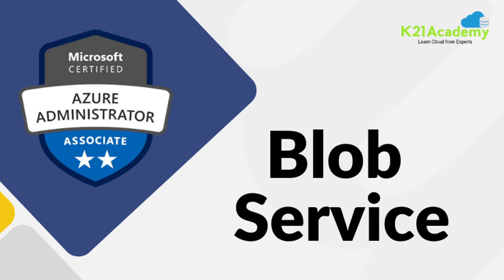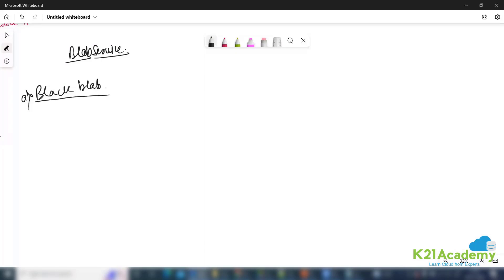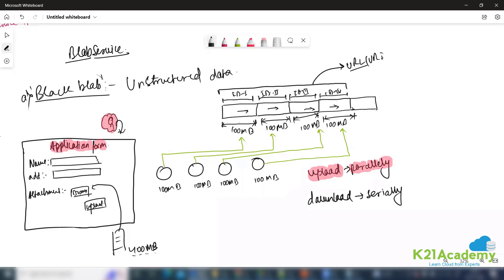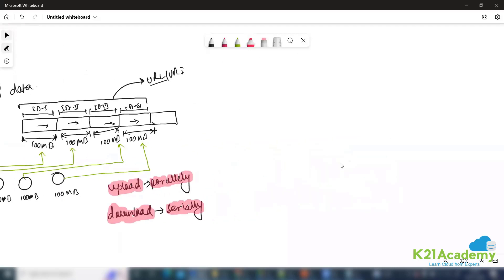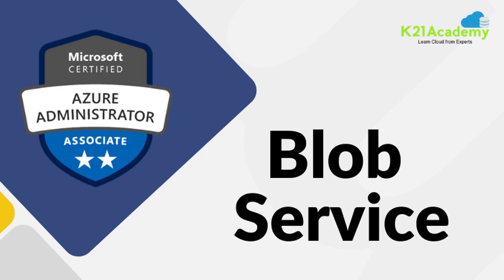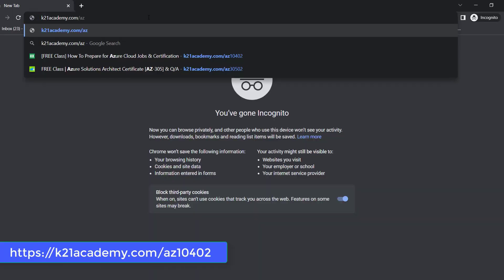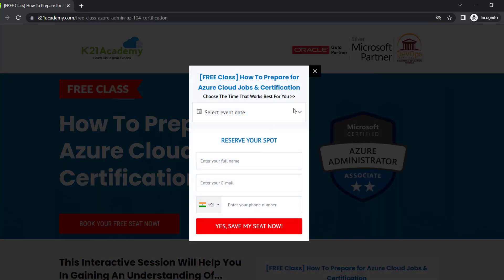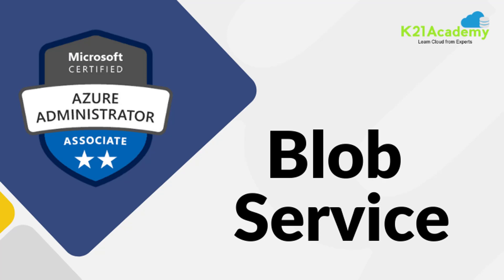What is Blob Service in Azure | Azure Blob Storage | AZ-104 | K21 Academy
If you are planning to become a Microsoft Azure Administrator then register for the FREE Class

𝐖𝐡𝐚𝐭 𝐢𝐬 𝐁𝐥𝐨𝐛 𝐒𝐞𝐫𝐯𝐢𝐜𝐞 𝐢𝐧 𝐀𝐳𝐮𝐫𝐞 | 𝐀𝐳𝐮𝐫𝐞 𝐁𝐥𝐨𝐛 𝐒𝐭𝐨𝐫𝐚𝐠𝐞

🔹Azure Blob storage is Microsoft's object storage solution for the cloud.
🔹Blob storage is optimized for storing massive amounts of unstructured data.

🔹Blob storage is designed for:

- Serving images or documents directly to a browser.
- Storing files for distributed access.
- Streaming video and audio.
- Writing to log files.
- Storing data for backup and restore, disaster recovery, and archiving.
- Storing data for analysis by an on-premises or Azure-hosted service.

will get an overview of the Azure Blob Services.